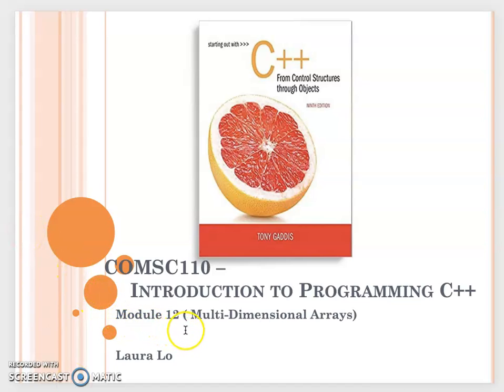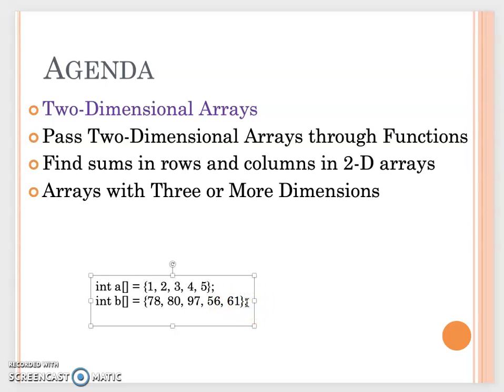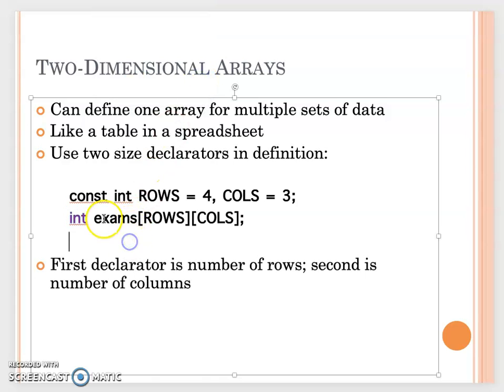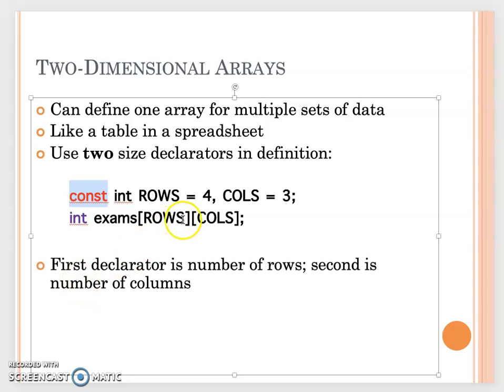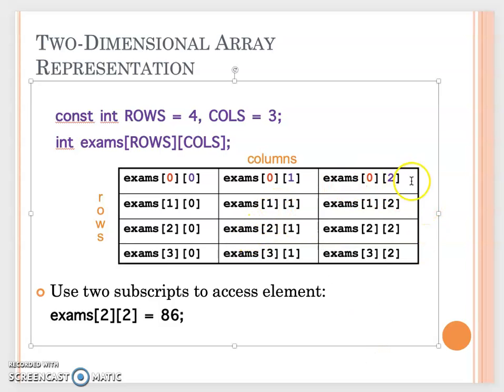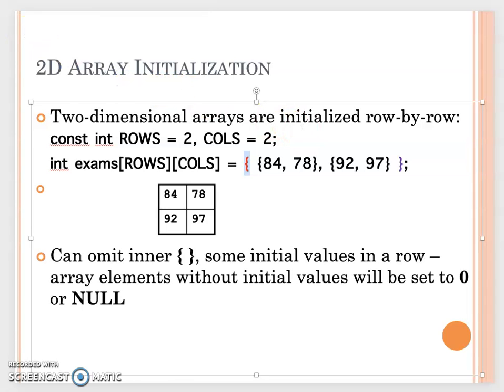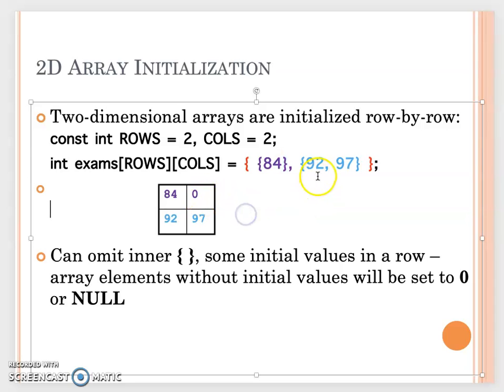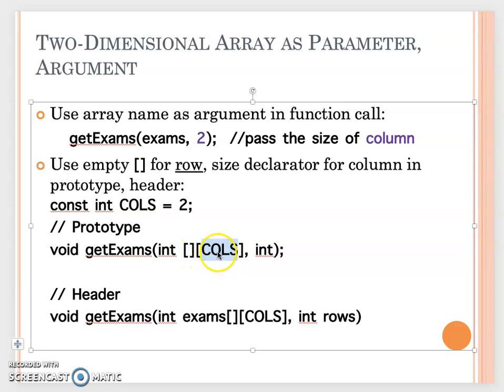COMSC110 Module12 1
Declare and initialize two-dimensional arrays